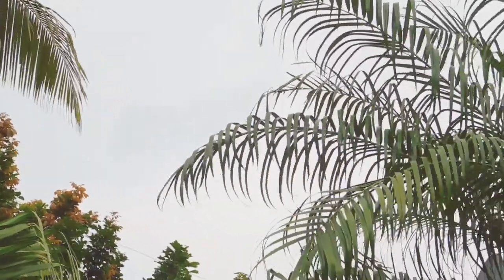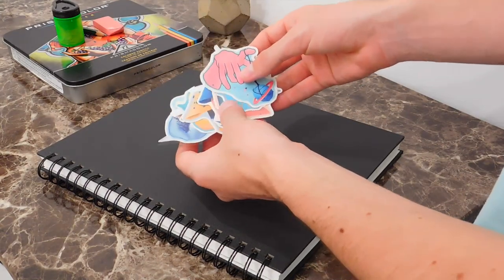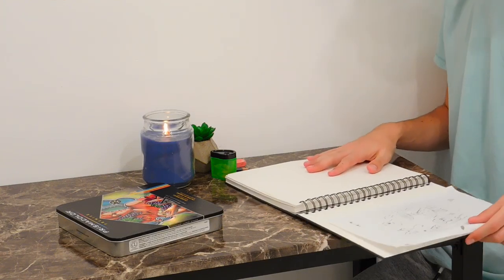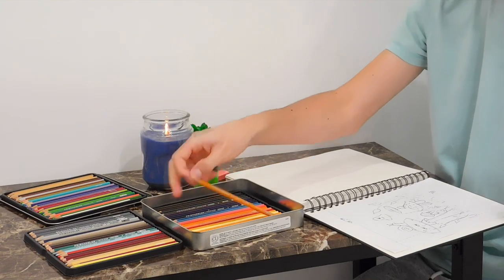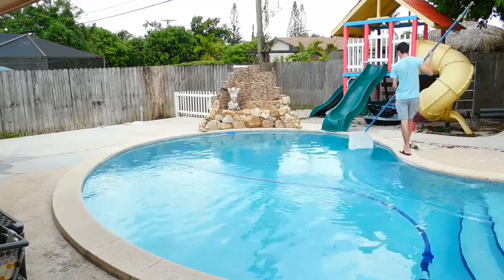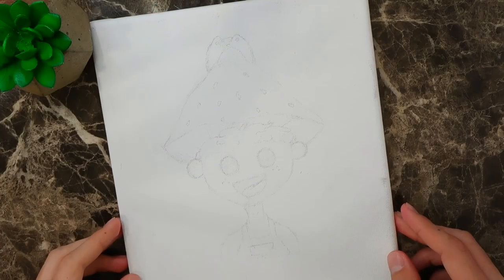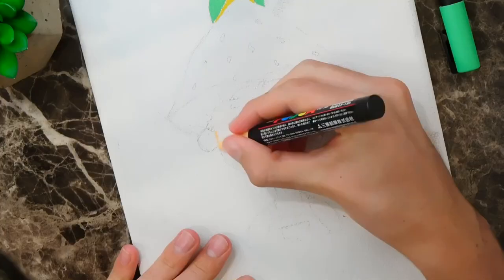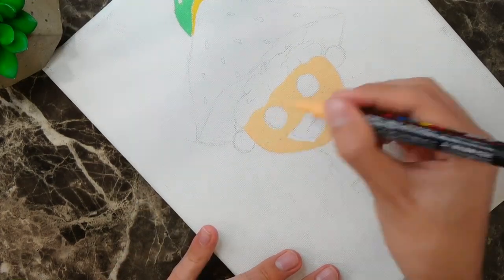✨ STUDIO VLOG 01✨ NEW! Sketchbook, Stickers & Painting - Dani D Art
My First Studio Vlog! Starting a New Sketchbook, New Stickers and Mushroom Boy Painting!

This is my first Studio Vlog and I'll be Starting a new Sketchbook ( doing a sketch) presenting new stickers and painting a mushroom boy on a canvas with posca pens & acrylic paint.
A relaxing studio vlog and some of a day in my life as a artist.